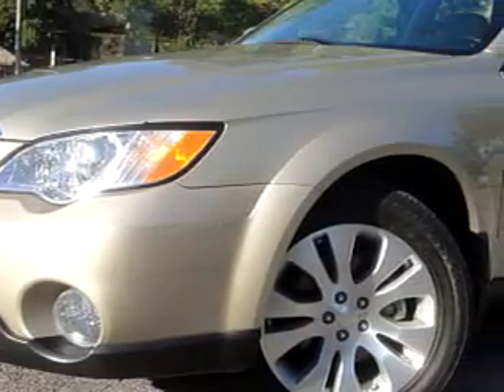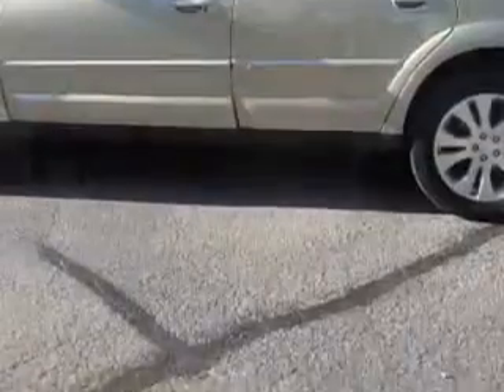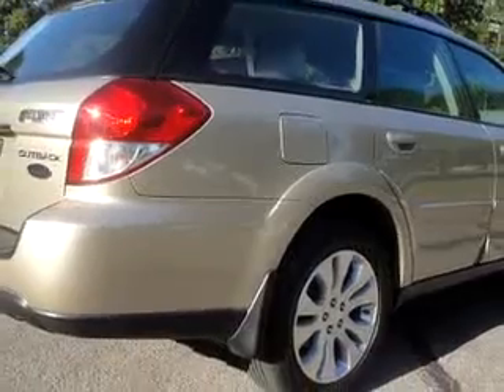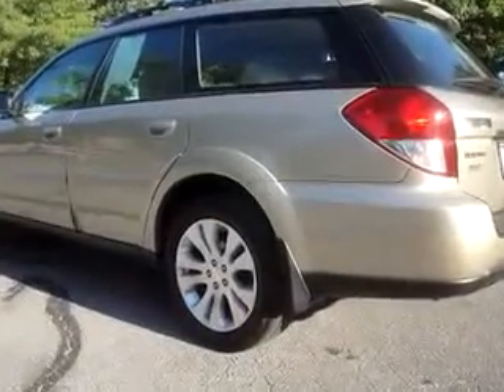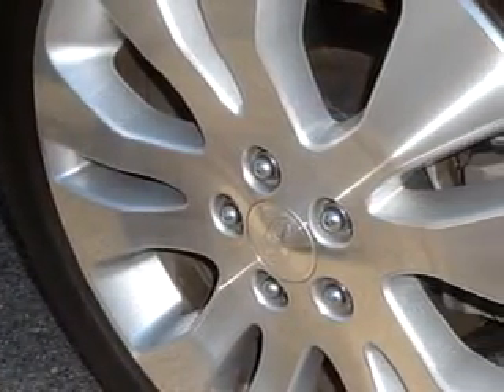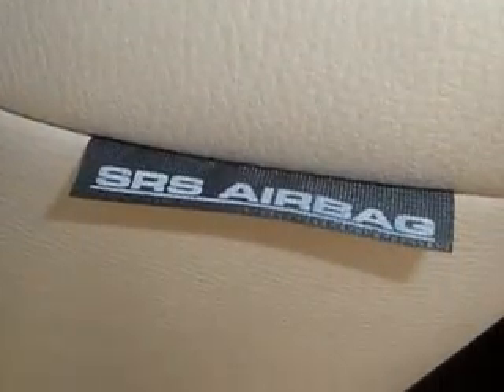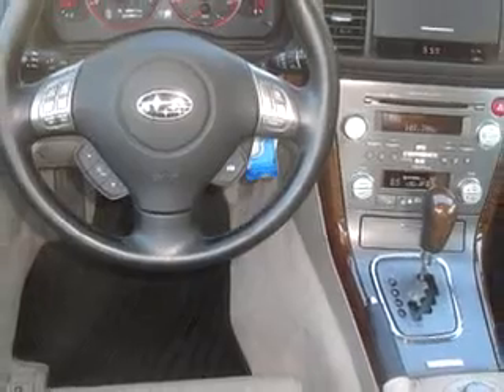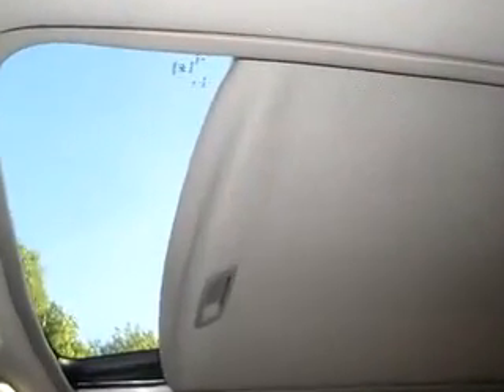2008 Subaru Outback KELLY SUBARU MITSUBISHI CHATTANOOGA,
2008 Subaru Outback- you will love this Harvest Gold Metallic 2008 Subaru Outback, equipped with a 6 Cyl. engine and an automatic transmission with 44,961 miles. enjoy this great car with features like Steering Wheel Audio Controls, Power Sunroof, Leather Upholstery, Keyless Entry, Side Air Bag System, Tilt Steering Wheel, Cruise Control, and much more. Enjoy the drive and have peace of mind in this 2008 Subaru Outback. see us at KELLY SUBARU MITSUBISHI today!
miles-  44,961
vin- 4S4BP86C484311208